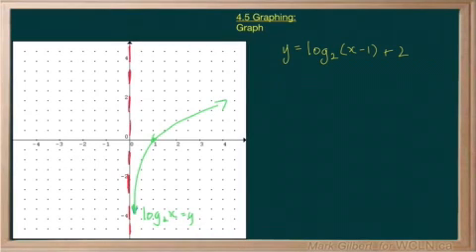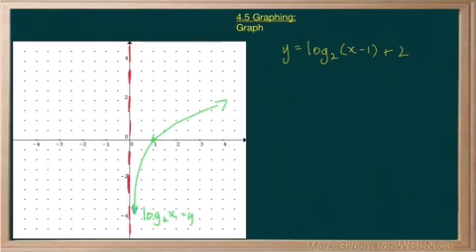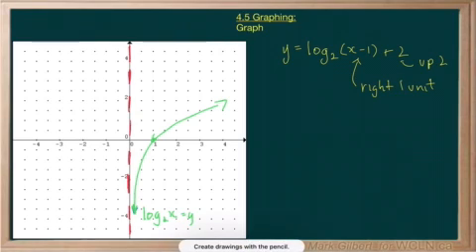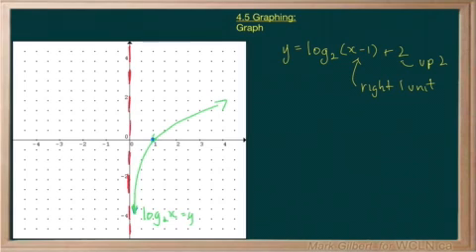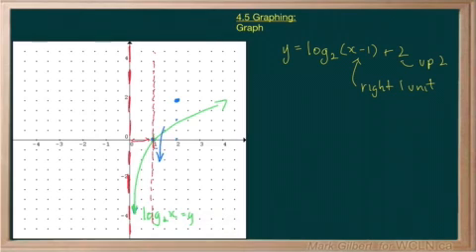WCLN - Math - Graphing Exponents - P2E2